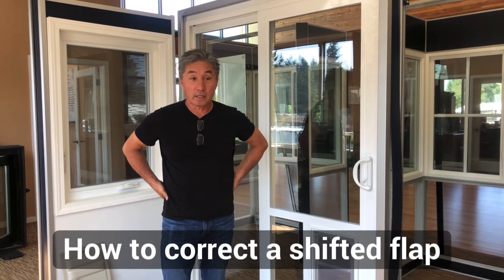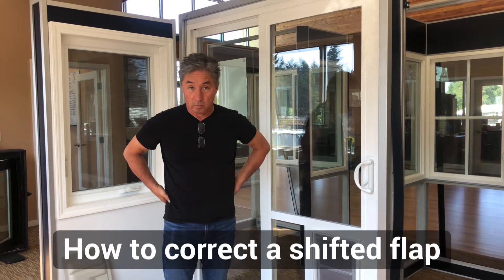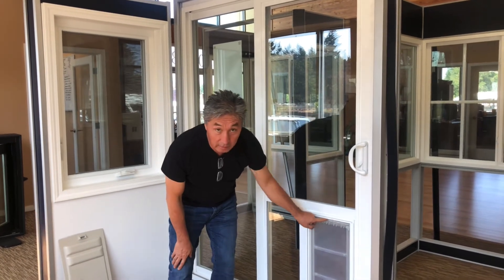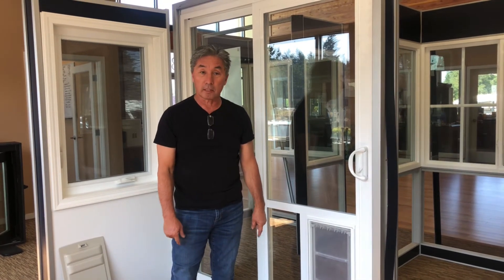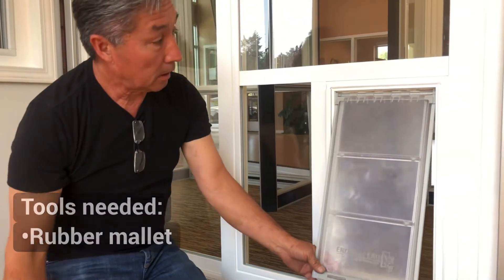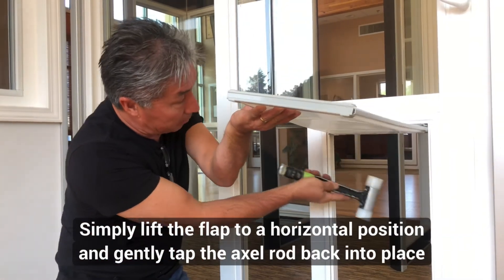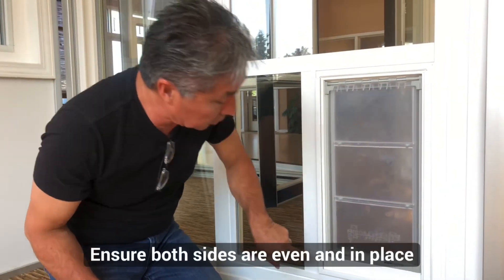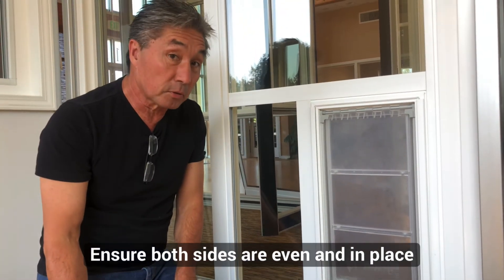How-to with The Pet Door Guys: Correcting a shifted flap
Although rare, it is possible that your pet door may have shifted during shipping. Don't worry! Dave shows how to correct this issue painlessly with a rubber mallet. In seconds your pet door will be back in place!